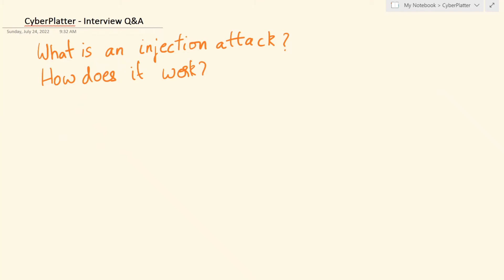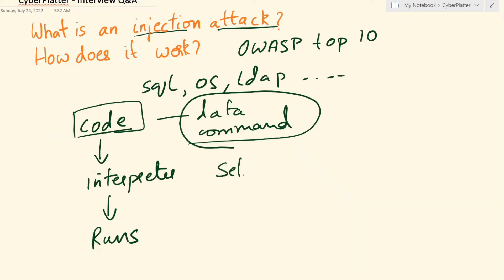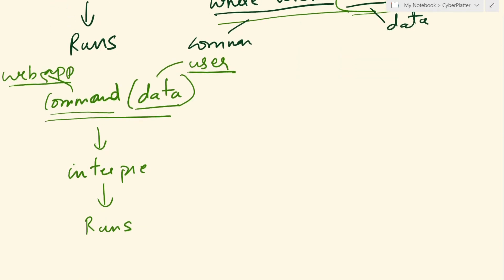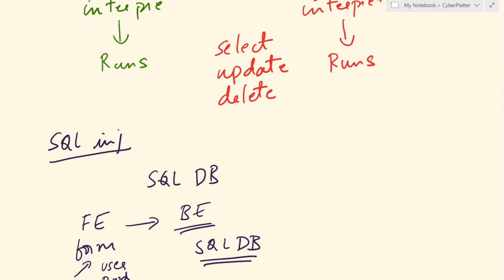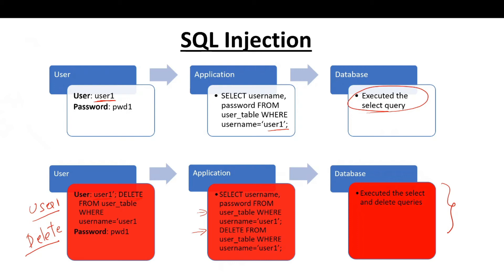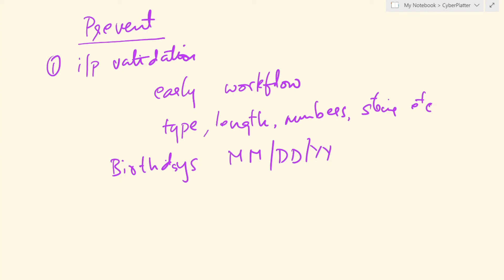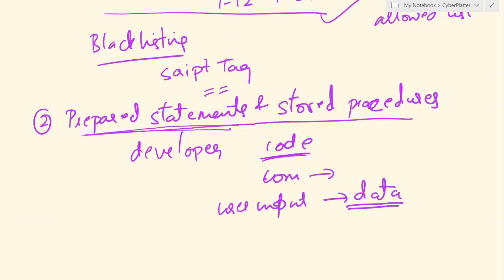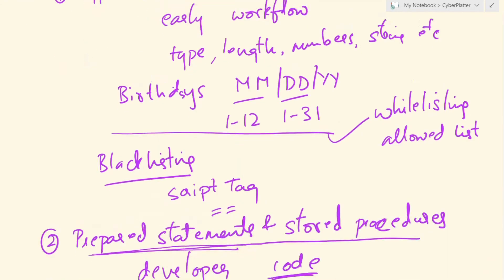What is an Injection Attack| Cybersecurity Interview Questions and Answers| What is SQL Injection